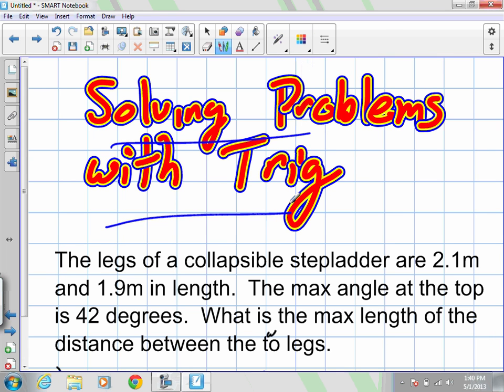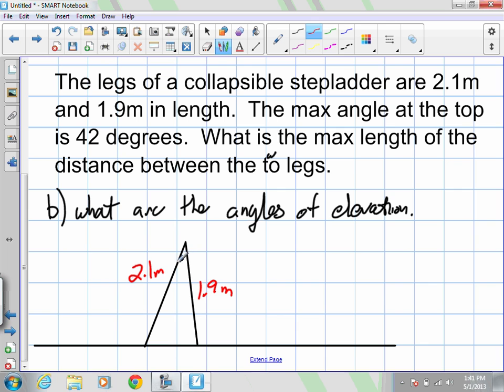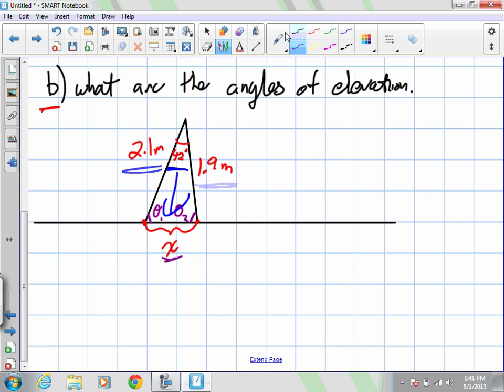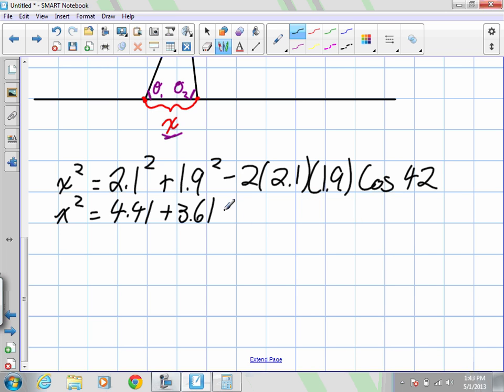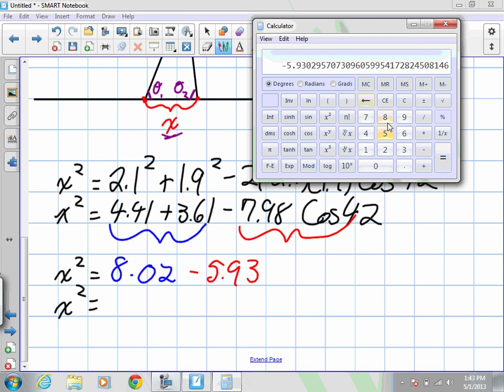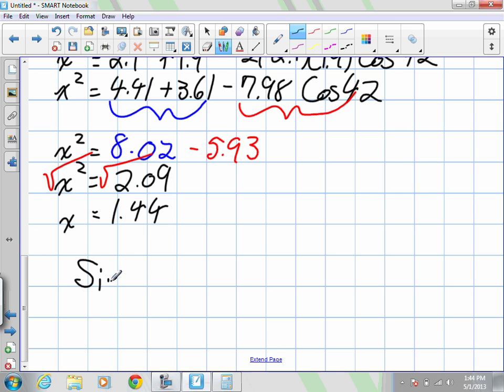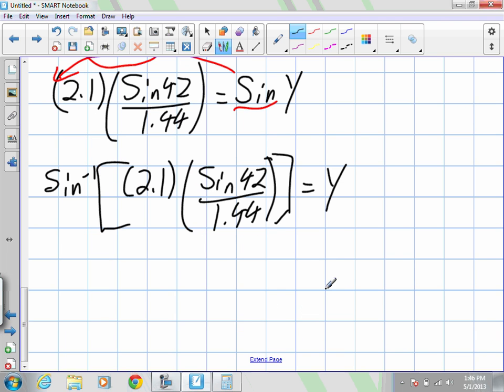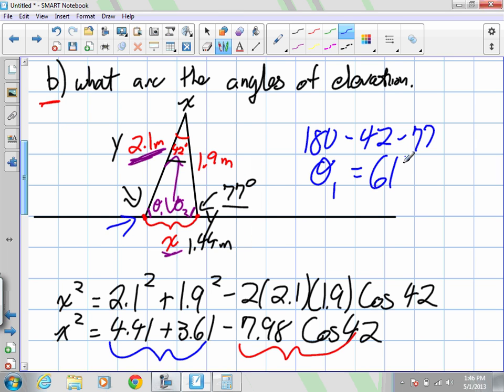How to Solve Problems with Trig (Grade 11 College)